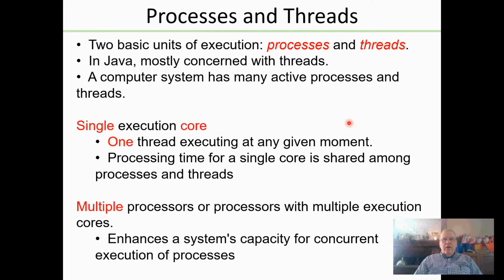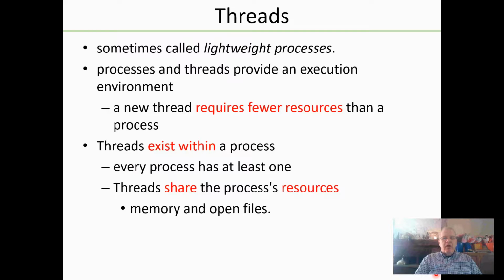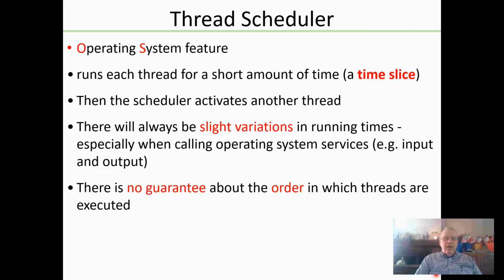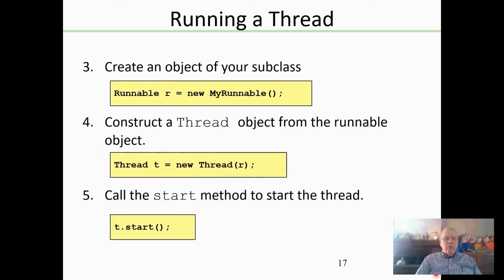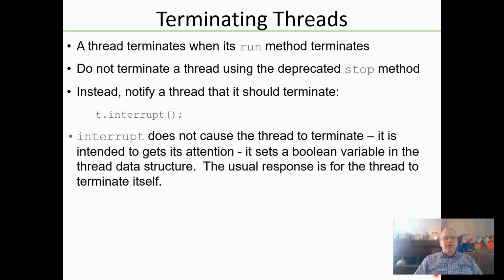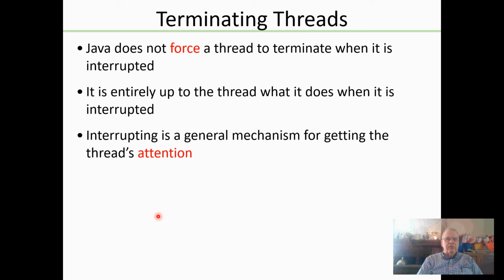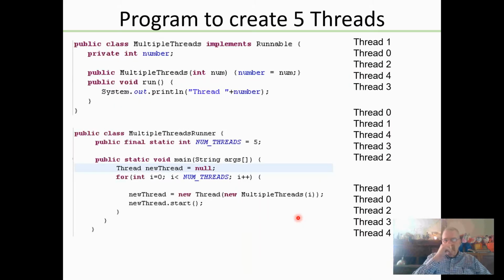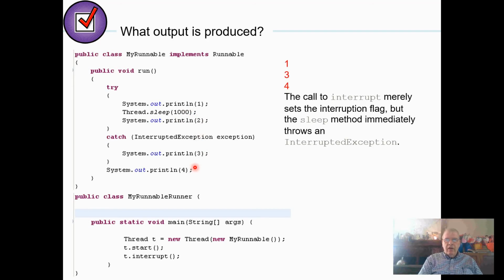CMSC204 Wk 12 Threads